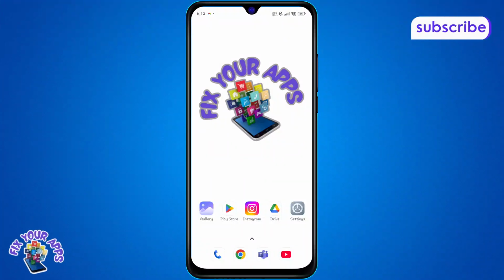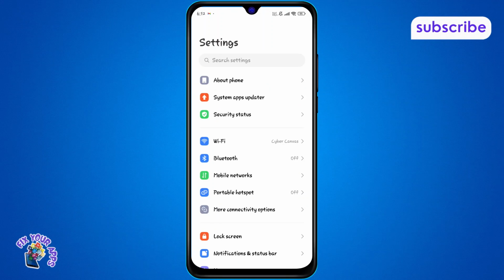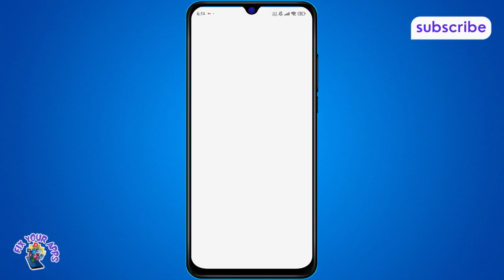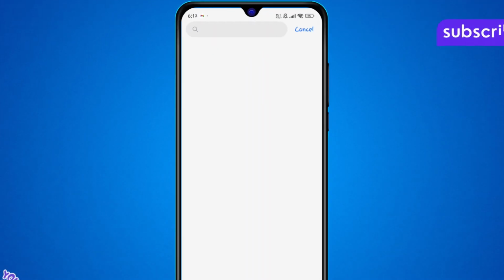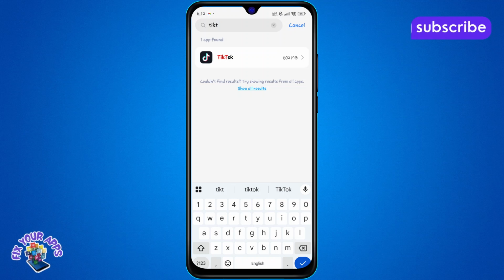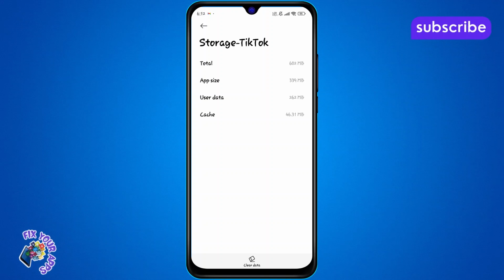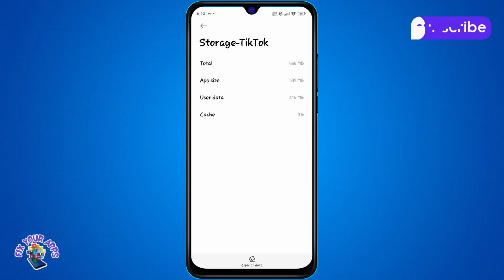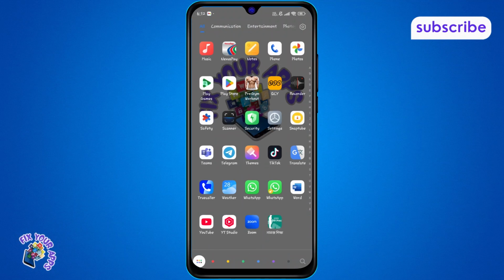How To Fix TikTok Following Not Showing Problem - Full Guide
Is your TikTok following list not showing? Many people face this problem. In this video, I have shown several simple methods on how to fix the TikTok following not showing issue. Clearing cache, clearing app data, restarting your phone, and refreshing your network — all steps are explained clearly.

Video Chapters:

0:00 - Start
0:11 - Going to Apps section in Settings
0:30 - TikTok app Storage settings
0:38 - Clearing Cache
0:47 - Restarting your phone
1:02 - Clearing Data (with caution)

If you are looking for how to fix TikTok following not showing or TikTok following issue fix, this video is perfect for you. Following these simple methods has a high chance of solving the problem.